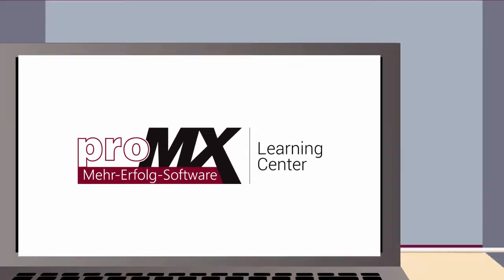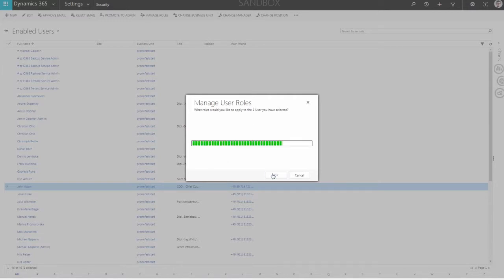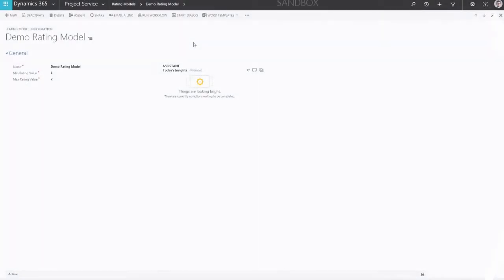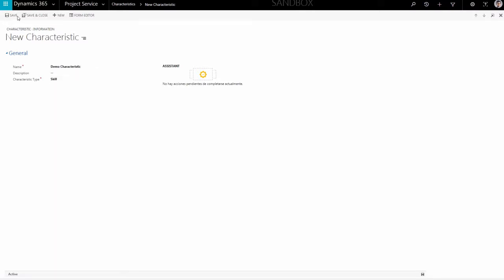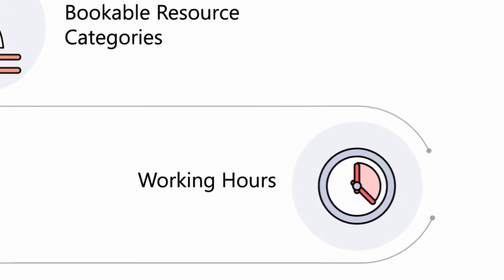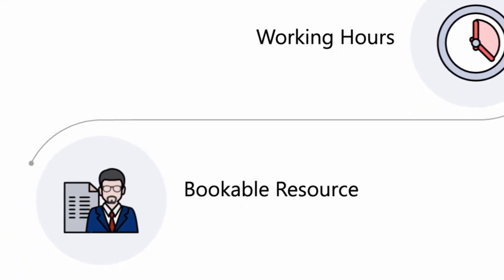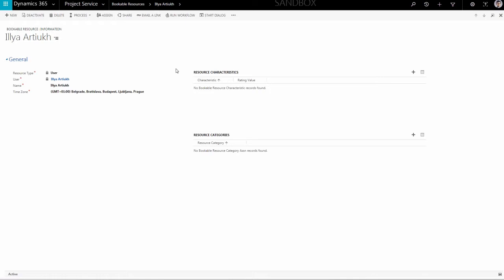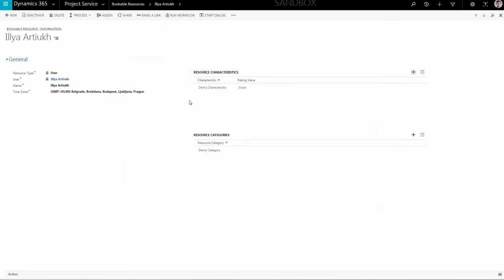How to start using proRM Fast Start | proRM Fast Start - proMX Learning Center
Learn more about how simple it is to start using proRM Fast Start to manage project and resources directly in Microsoft Dynamics 365.